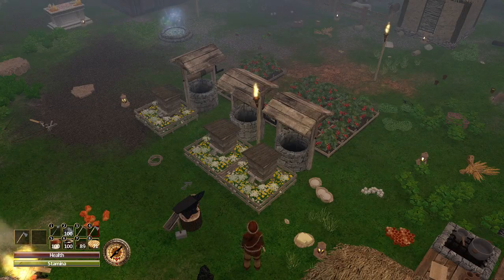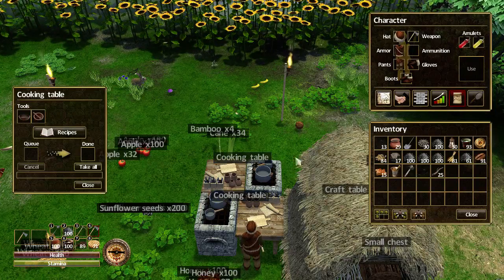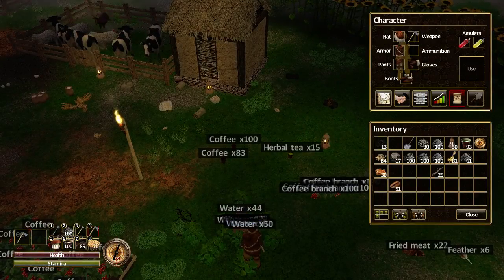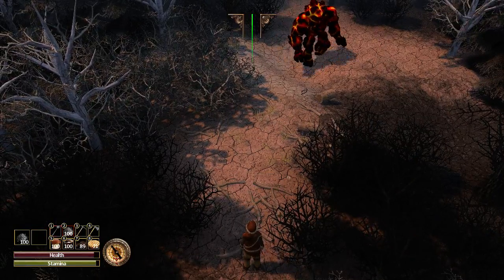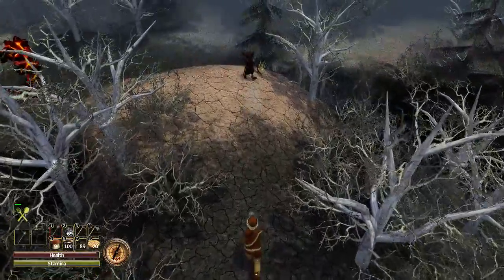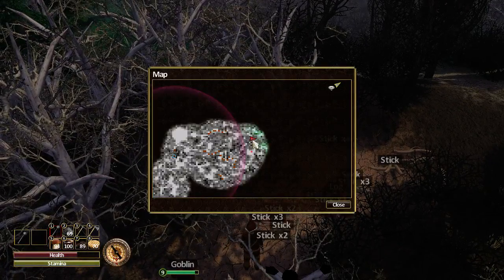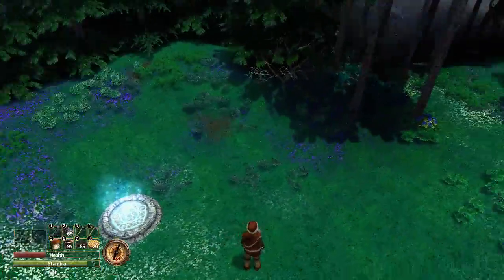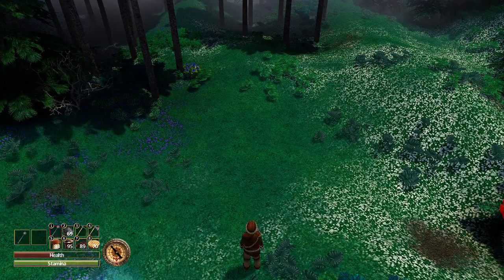Force of Nature - Tutorial/Let's Play - Episode 51 - Metal Mortar & Iron Pan!!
Welcome to "Episode 51" of my "Force of Nature " "Tutorial/Let's Play" series. In this episode, I make a "Metal Mortar" & an "Iron Pan". I hope you enjoy this episode as much as I enjoyed making it for you. :o)